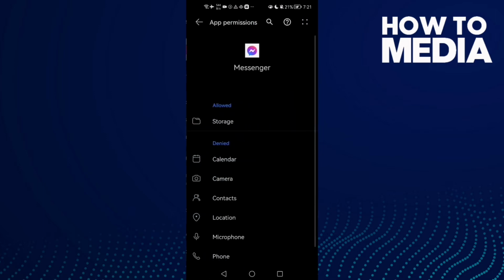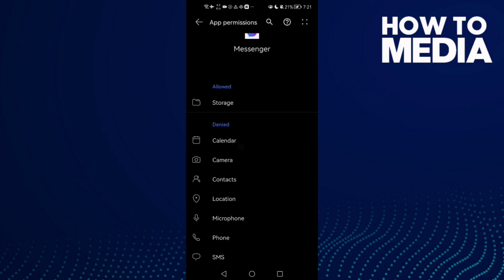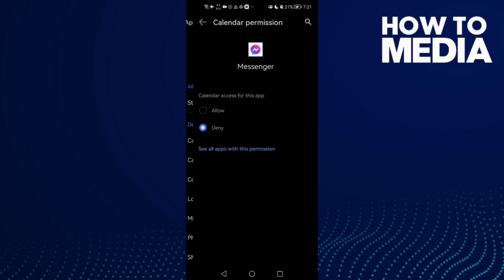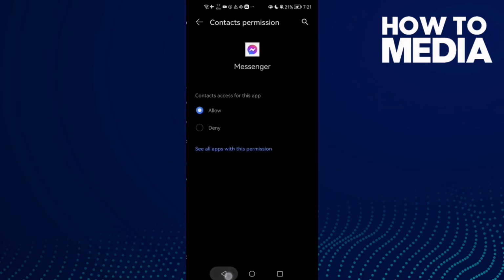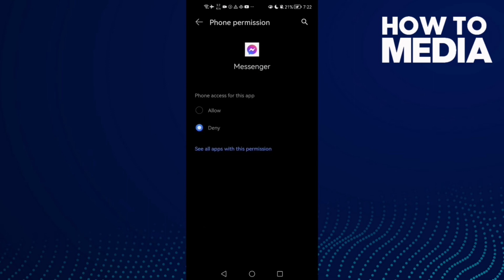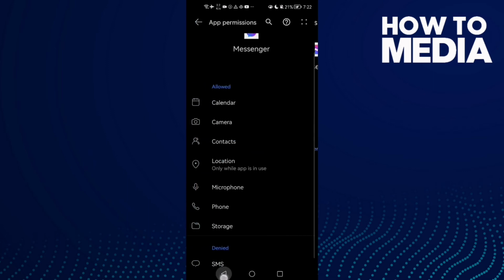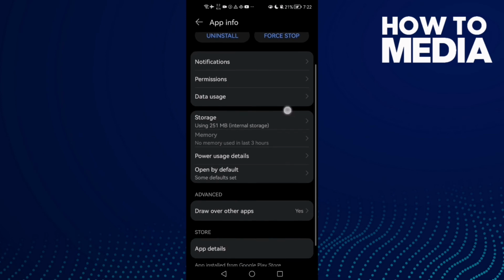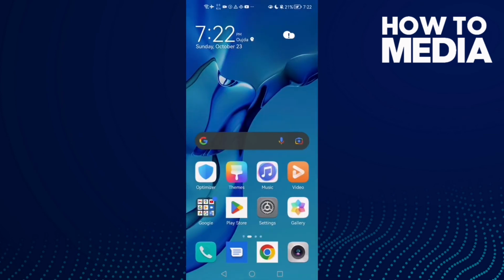How to Fix Facebook Messenger Not Connecting on Any Android Phone 2022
in this video we discuss :